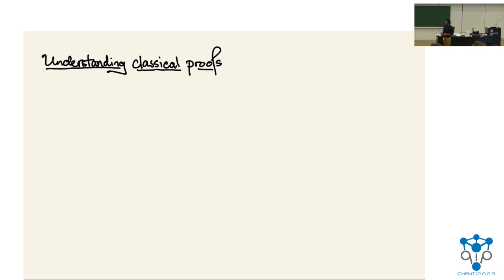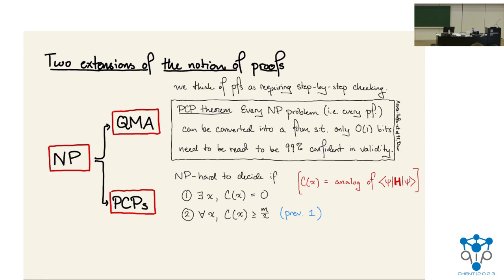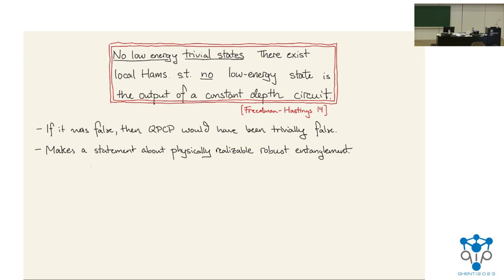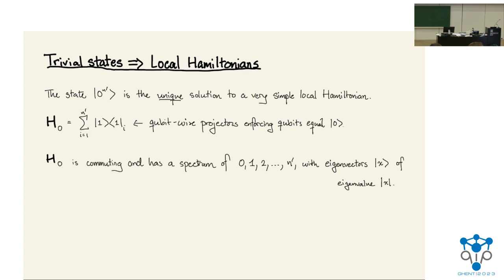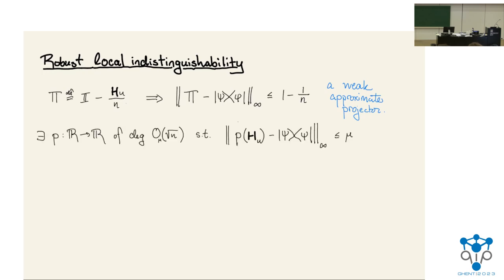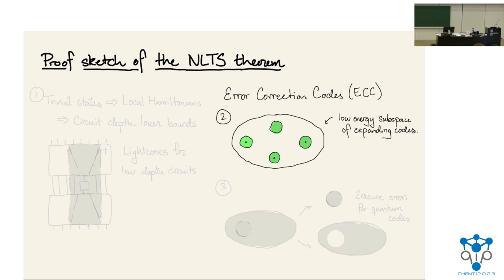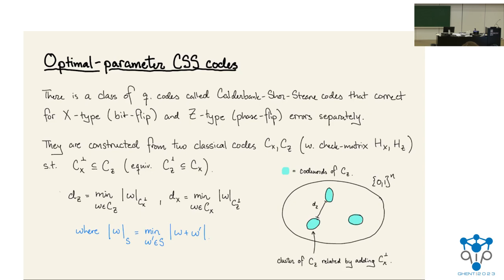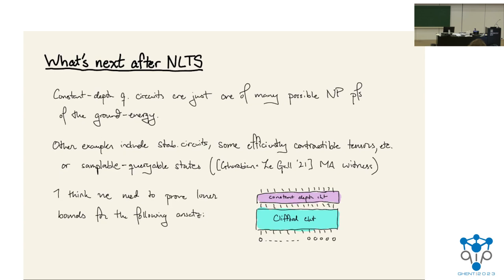QIP2023 | NLTS Hamiltonians from good quantum codes (Chinmay Nirkhe)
Anurag Anshu, Nikolas Breuckmann and Chinmay Nirkhe